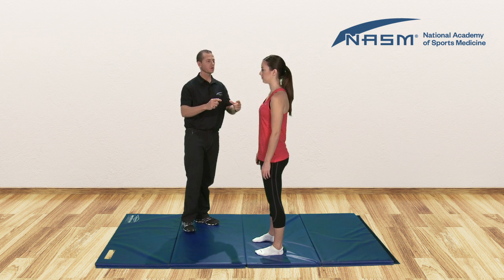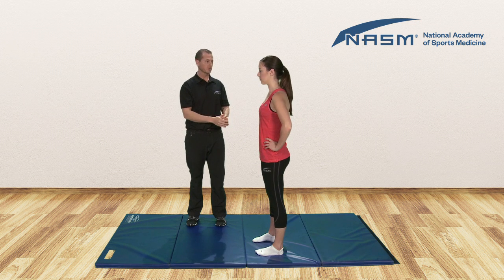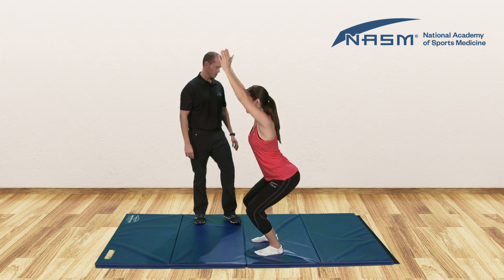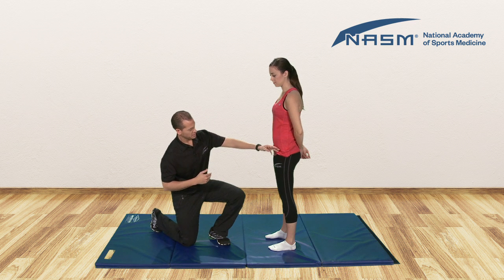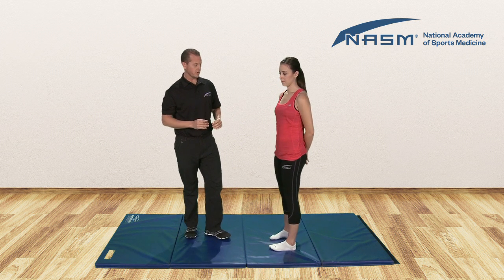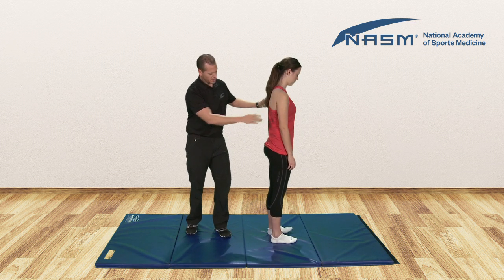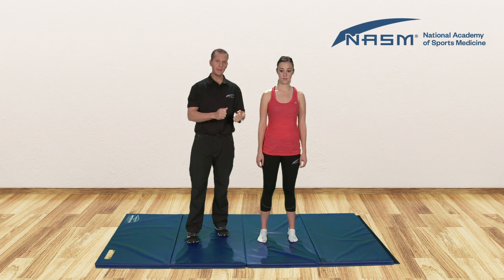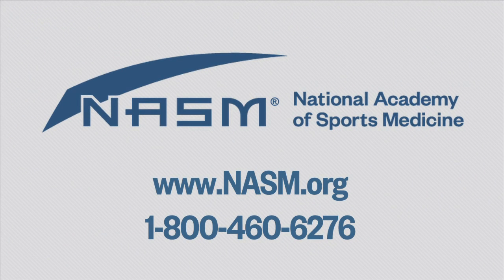Overactive and Underactive Muscles: Anterior Pelvic Tilt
NASM’s videos contain information on health, nutrition, fitness and exercise. You should consult a doctor or health care professional for all health-related matters, including before beginning any diet or fitness program.